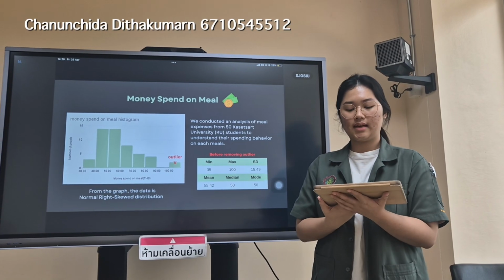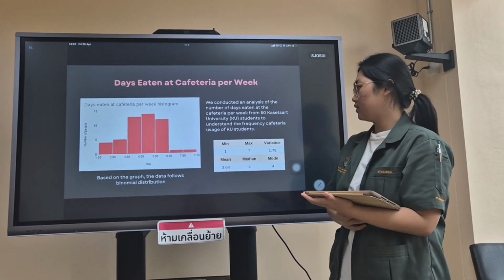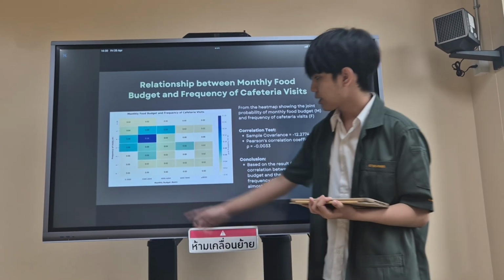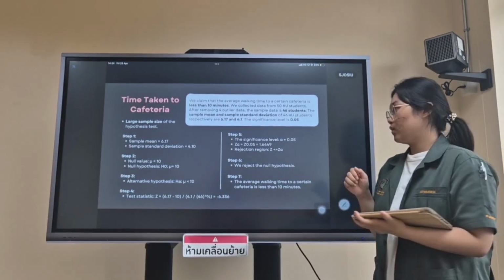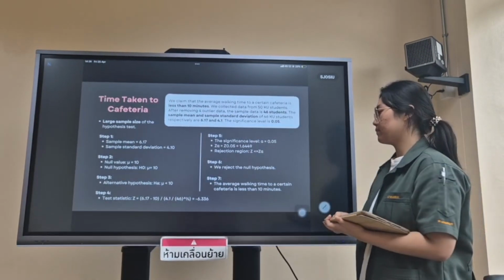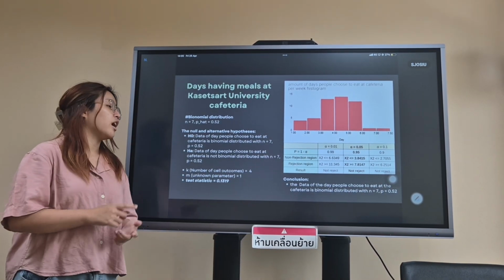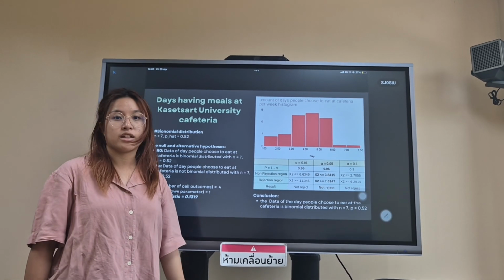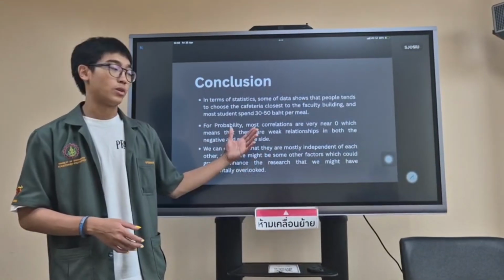Group 16 - 01204216 Probability and Statistics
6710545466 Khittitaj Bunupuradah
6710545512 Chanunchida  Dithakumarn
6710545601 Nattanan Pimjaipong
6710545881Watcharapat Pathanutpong